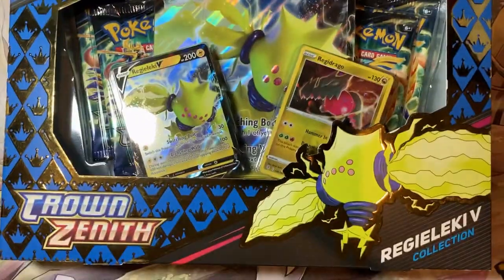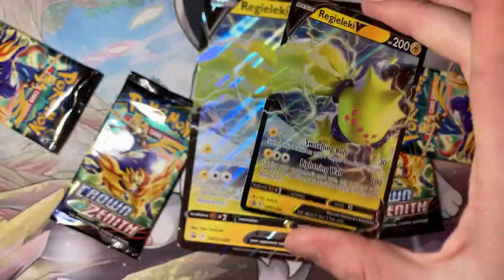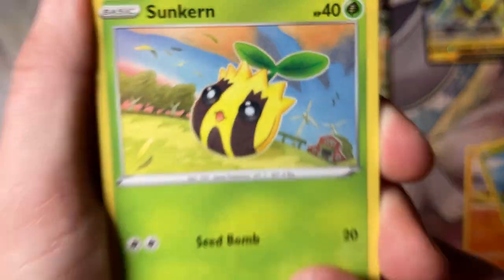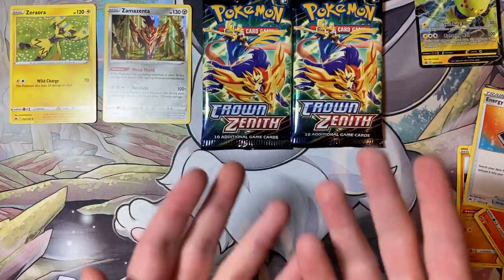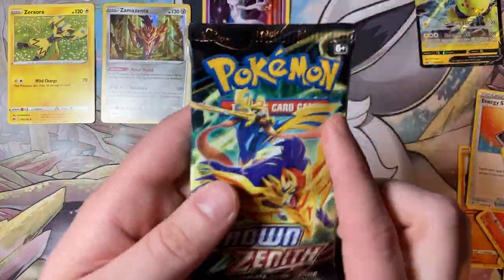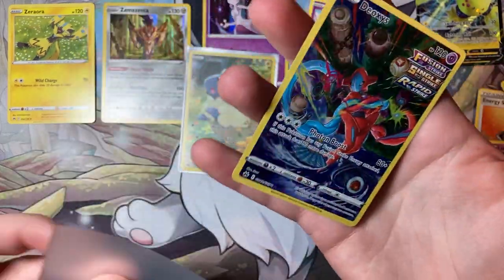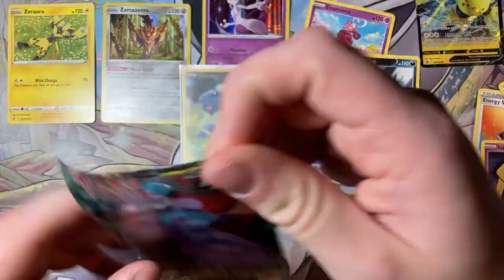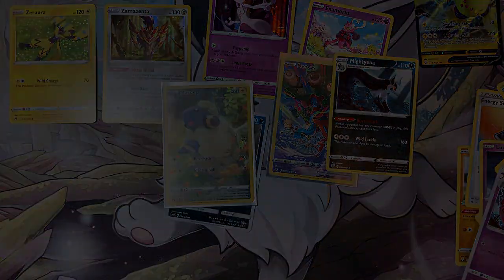CROWN ZENITH IS SO GOOD!!!- Pokémon TCG Regieleki V Collection Box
Welcome to the Pokémon TCG Regieleki V Collection Box. I hope you enjoy the start of something new and a little different on the channel.